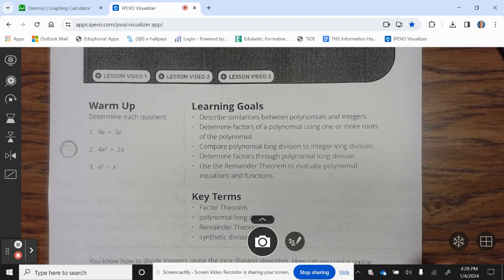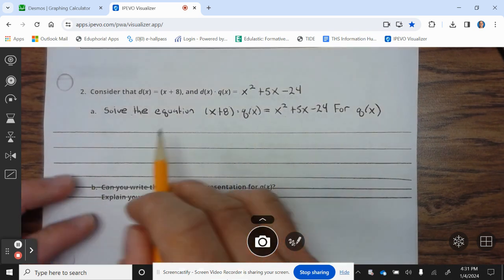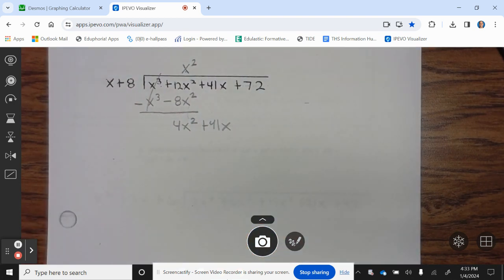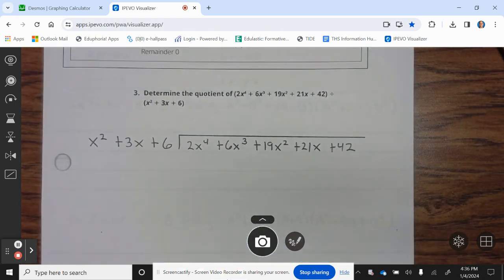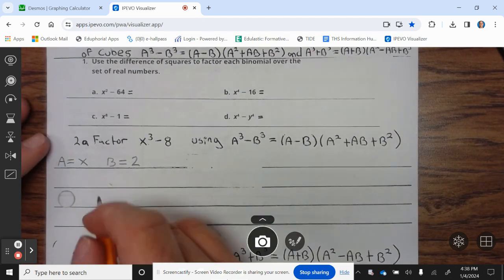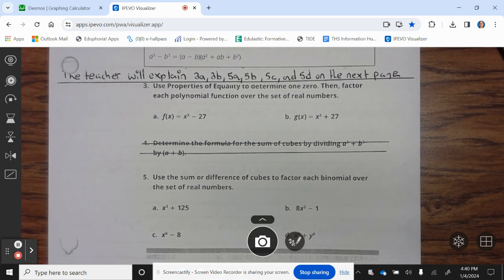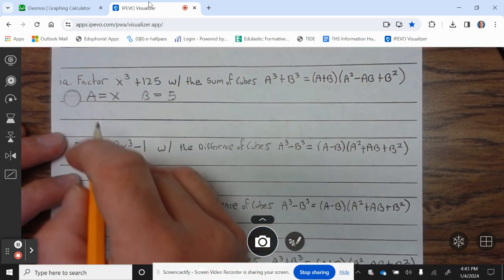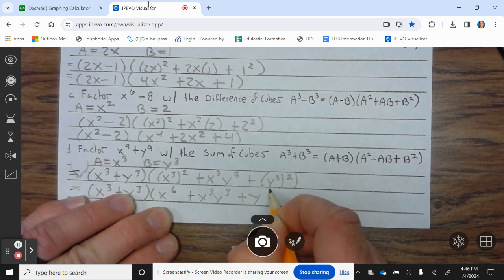1.2 Conquer Division Activity 2.1 and 2.2